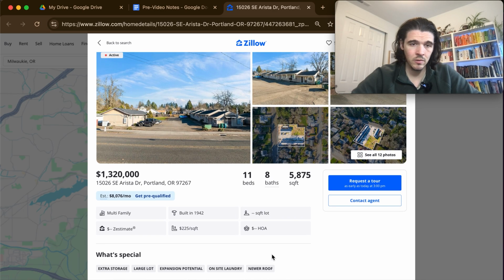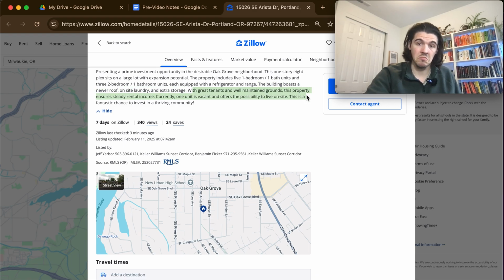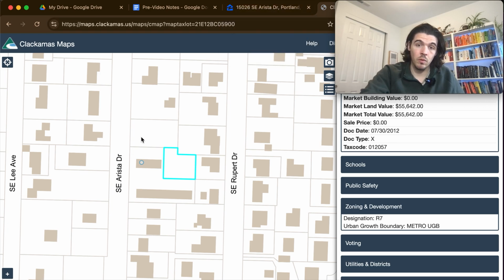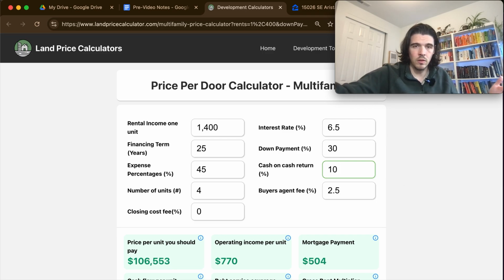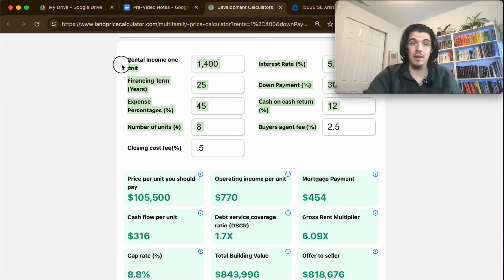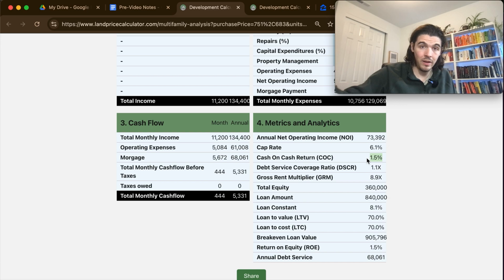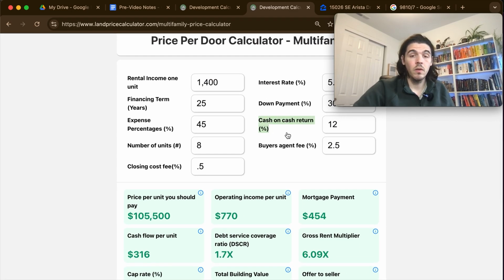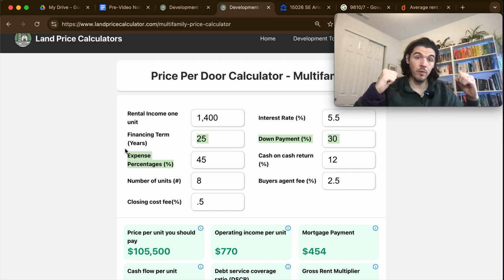Zillow 8-Unit Analysis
In this video, we take a first-principles approach to valuing 15026 SE Arista Dr, Portland, OR 97267—breaking it down from the ground up to determine what it’s actually worth. The seller is asking $1,320,000, but after running the numbers, we calculate the true value to be no more than $818,000.

💡 Key Topics Covered:
✅ Using first principles to analyze real estate value
✅ Breaking down the numbers—income, expenses, and market conditions
✅ Why the asking price doesn’t align with reality
✅ How to determine fair market value and make strong investment decisions

📍 Address: 15026 SE Arista Dr, Portland, OR 97267
💰 Asking Price: $1,320,000
🎯 Our Max Offer: $818,000

By stripping away assumptions and going back to fundamentals, we show how to accurately value a property—no hype, just numbers. Whether you're an investor, developer, or just curious about real estate pricing, this breakdown will help you think critically about property valuation.

📈 Watch now to see how we separate fact from fiction in real estate pricing!